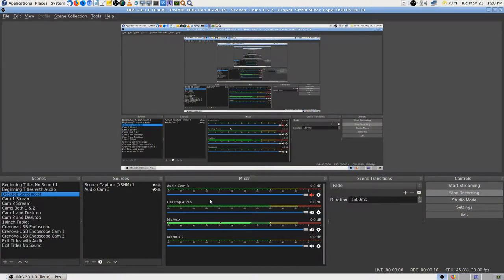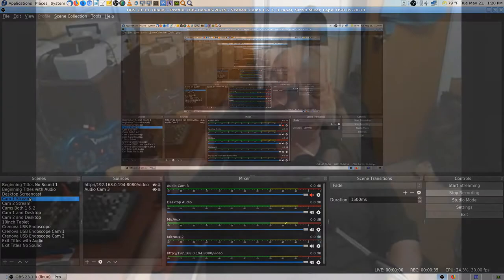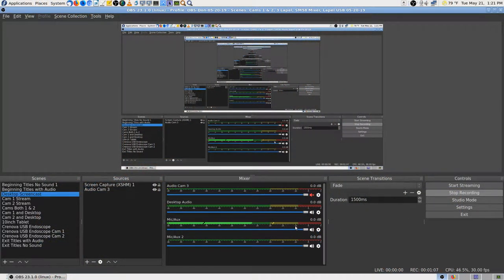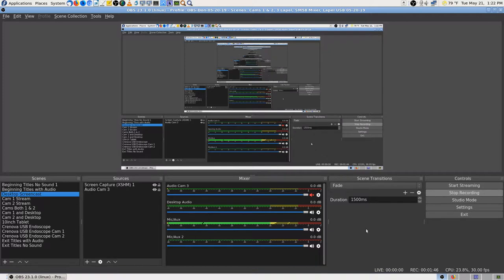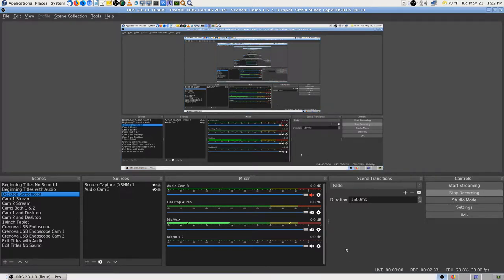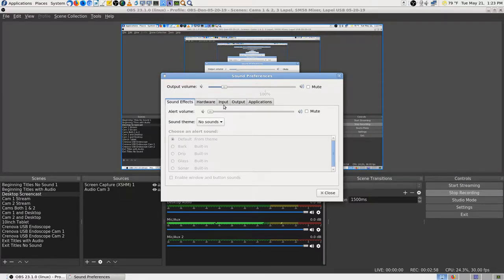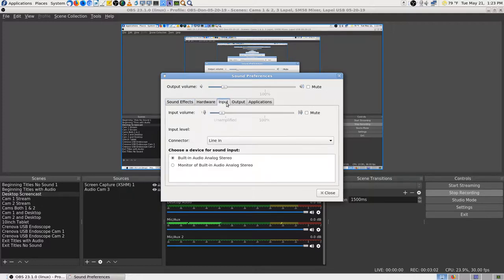Don Bishop OBS Studio Settings Test Lapel Mic through Phone Wifi Pt3 05-21-2019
Don Bishop OBS Studio Settings Test Lapel Mic through Phone Wifi Pt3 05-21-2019 at 13:20:21.

Thanks,

Don